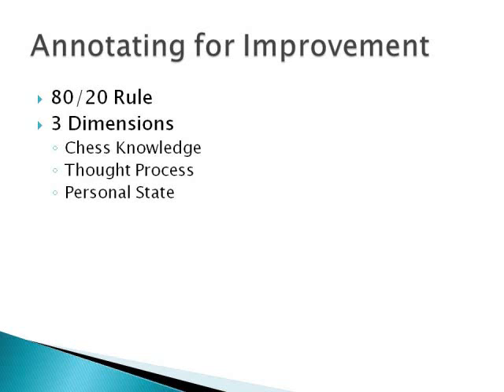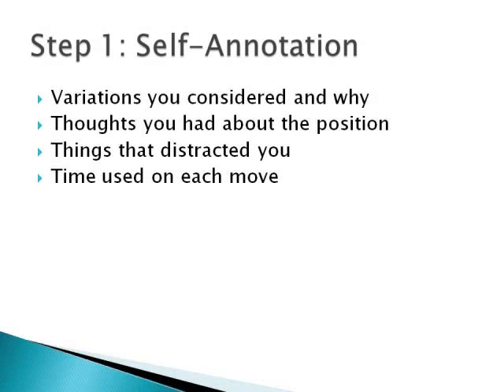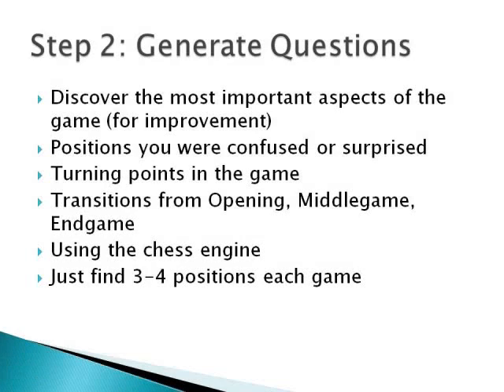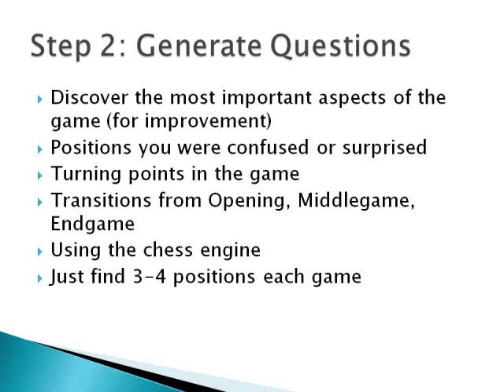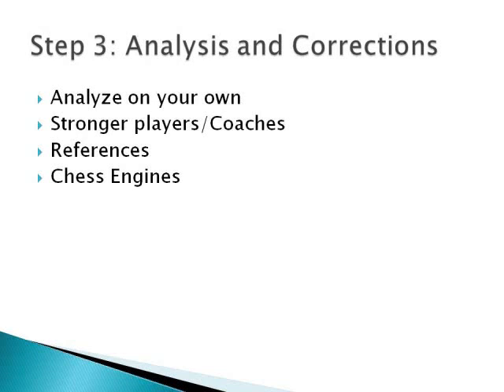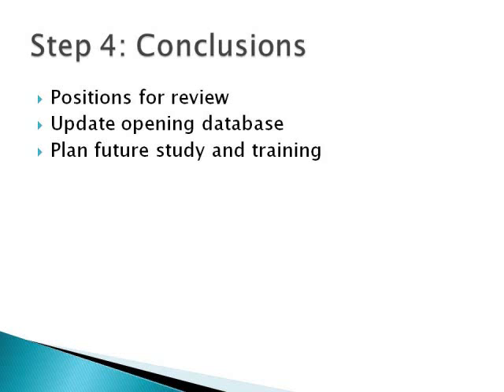How to Analyze Your Game for Improvement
This video will teach you a 4-step process to analyzing your chess games for improvement. This is a quick overview, and I will have more detailed videos on how to do this.

for more articles on improving your chess.